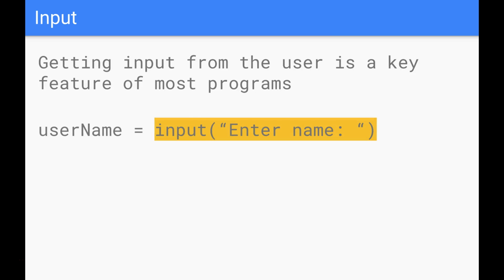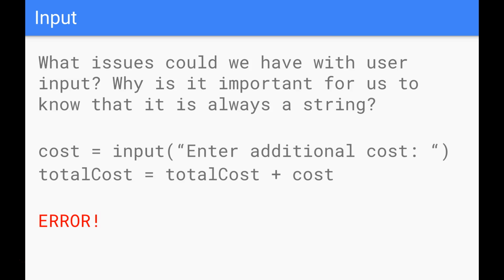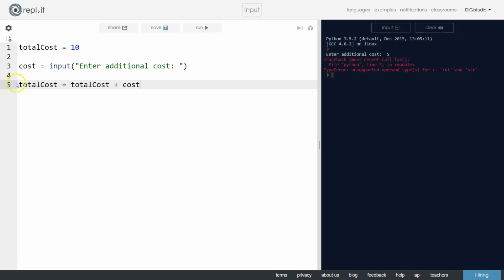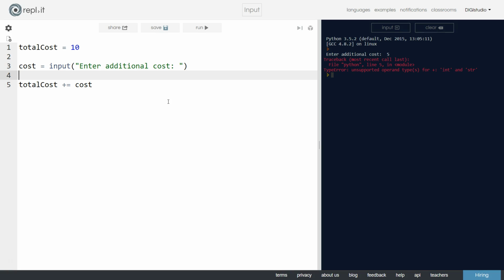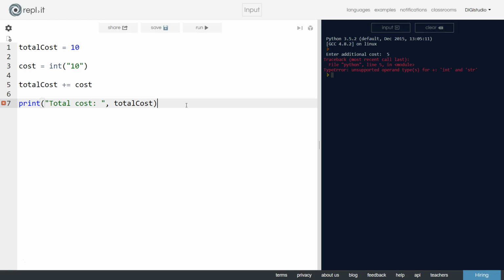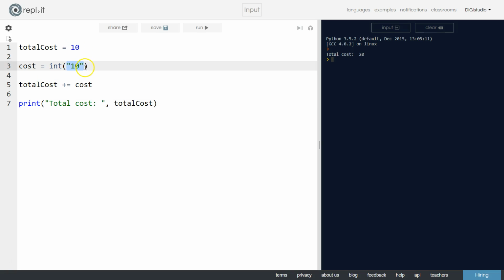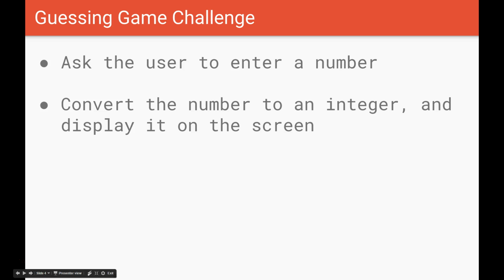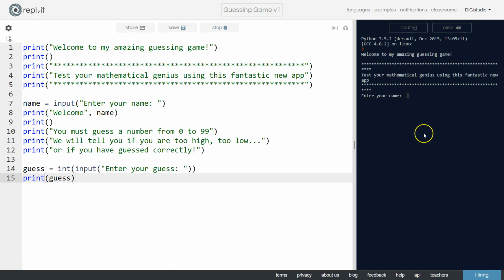3 Converting input to an integer